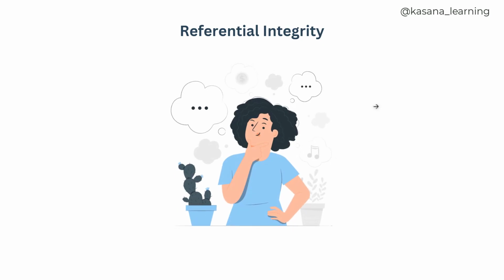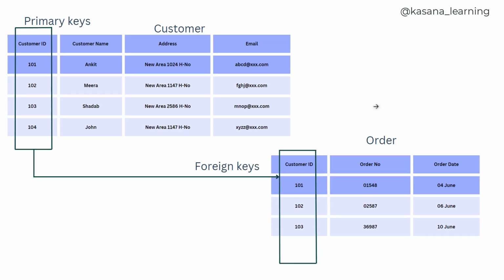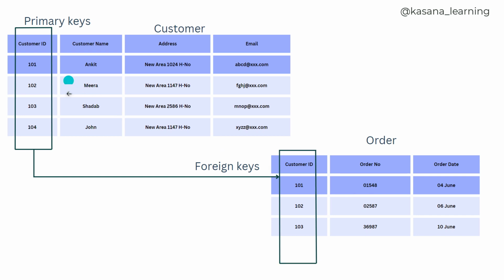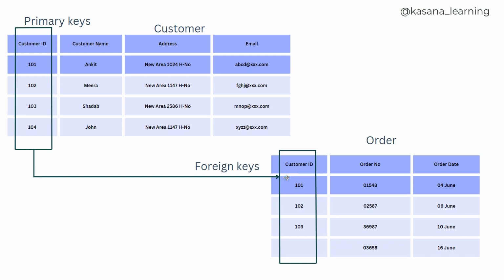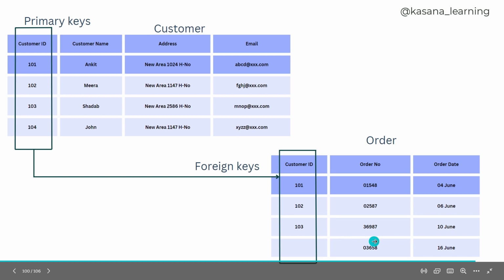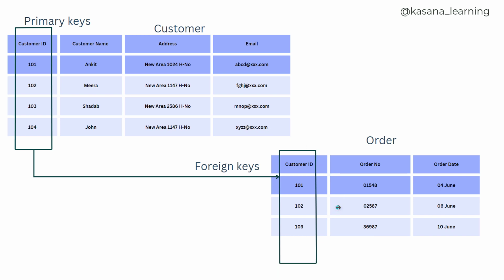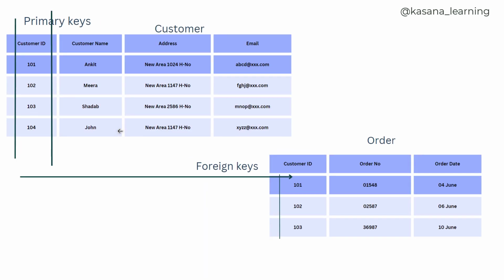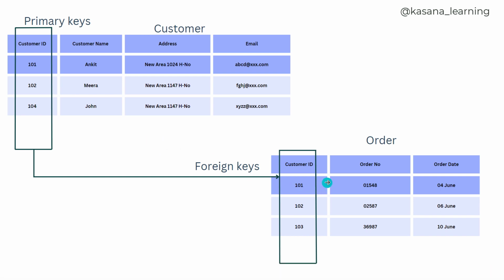Referential Integrity in DBMS || SQL || GATE || UGC NET || Engineering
Get Complete Standard course of DBMS on Udemy with Certificate and a lot more